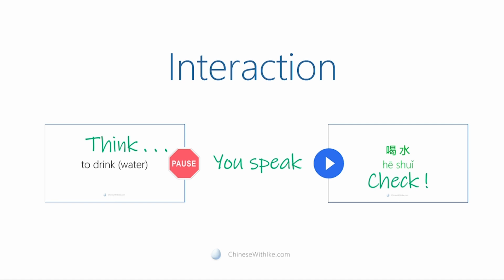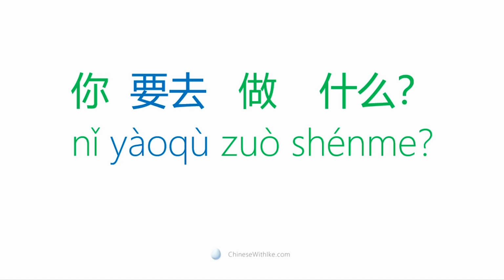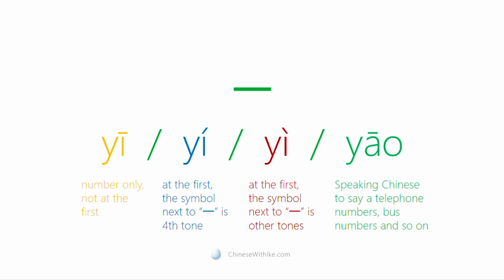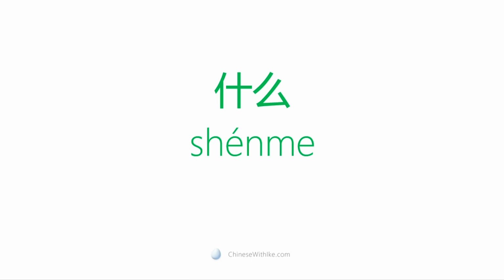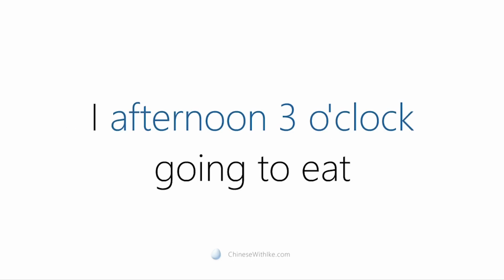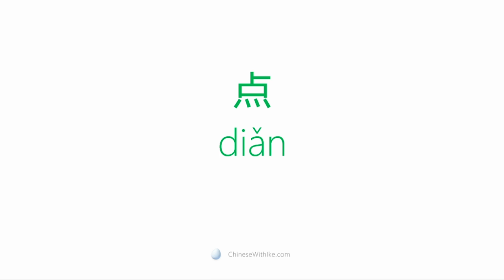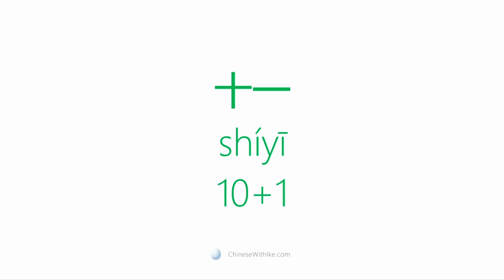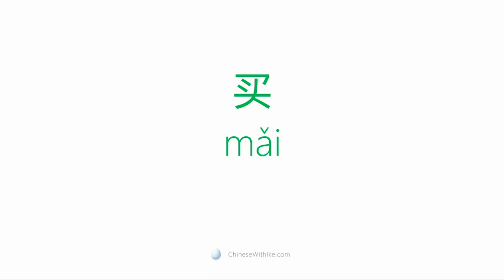Learn Chinese With Ike - Mini Course 5 (for Beginners)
In this episode we are going to learn how to use future tense, and learn basic numbers and time.
New here? Start from course 1

New words:
go, going to, 1, 2, 3, o'clock, medicine, to buy, to order, what time, 10, 11, 12, 13, 20

Key point:
How to express future tense?
How to express a number?
How to say time?

ℹ Make sure you interact with the video and pause it to give yourself more time to think out your answers. Thinking things out for yourself is a critical part of language learning.

🔥 This free Mandarin Chinese mini-course will give you a great start and show you just how easy it is to start building your first sentences in Chinese.

😎 In less than half an hour you'll learn core vocabulary, sentence structure, key verbs and more. Easy, slow & clear voice with selected the most common and useful words. You can watch or listen this course while walking, driving or even sleeping. If you insist on, I bet you will get a great confidence, the best pronunciation and more. wow. I hope you will enjoy your journey of learning Mandarin Chinese.

Sorry about my English, correct me if I made any mistakes.
New courses will be updated weekly, thank you again for your attention.

** Inspired by Spanish with Paul ** Many thanks to him.